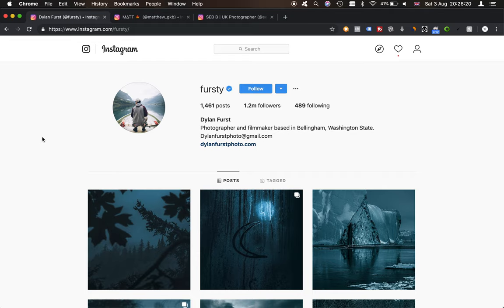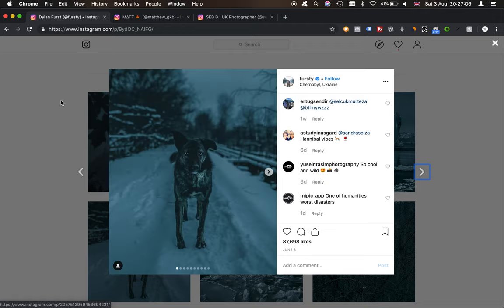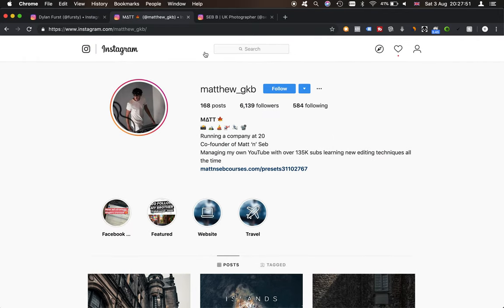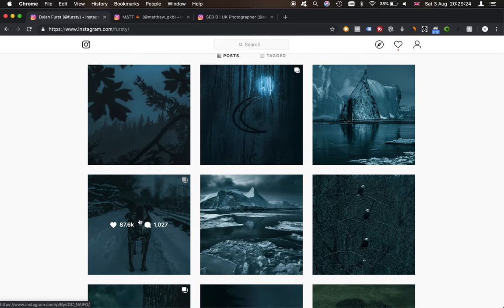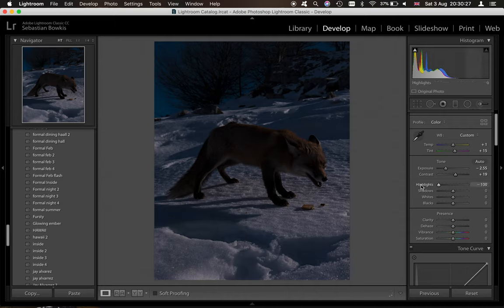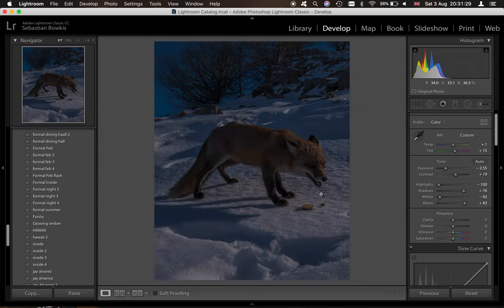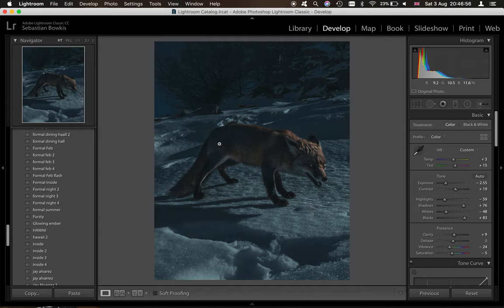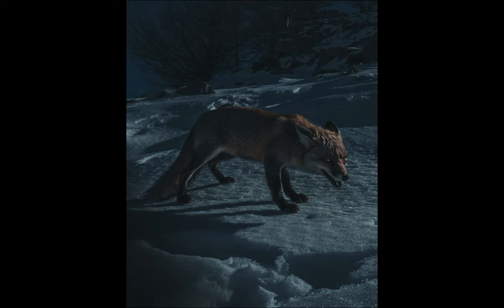HOW TO EDIT LIKE DYLAN FURSTY ON INSTAGRAM | Lightroom Moody Style Colorgrade | Matt n Seb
In this Lightroom Colorgrading video we are going to teach you how to do a moody colorgrade like the instagram artist Dylan Fursty. This is a great style if you want to create some stunning moody edits for your instagram page.

This edit is perfect if you want to achieve and incredible dark and moody desaturated green colorgrade to boost your instagam page, make an incredible feed and grow your followers.

Hey guys and welcome back to another video, so todays video is another update on how to edit in the style of dylan fursty. This is kind of more the moody dark kind of images. We did a video like this a few weeks back and alot of people were like this is not quite in his style, thats because we edited a slightly different type of photo. A lot of you wanted to see how to edit his kind of animal photos, his pictures of eagles, and humming birds. So thats what we are going to be doing today, we are going to be editing a photo of a bird in the style of dylan fursty. So this is an update video, if you do want to see other moody colorgrades we do have a lot of those on the channel.

Welcome to our channel, this is a channel for photo editing and tech reviews, if you have any ideas for videos feel free to contact us by sending a DM on our BUSINESS ENQUIRIES

Editing
MacBook Pro